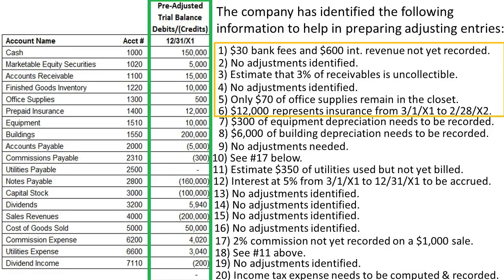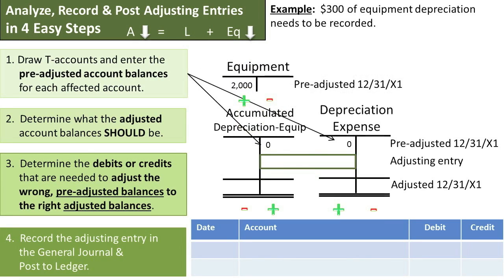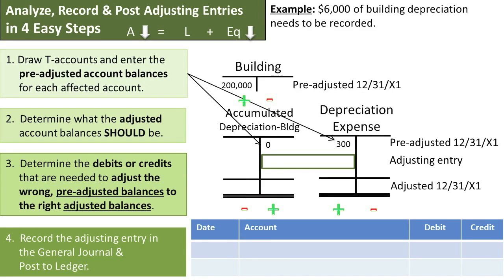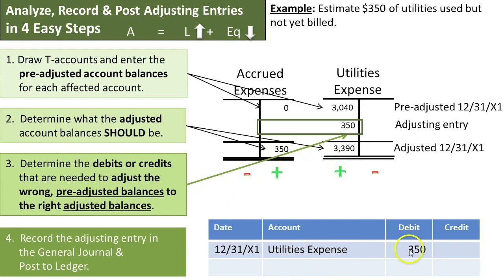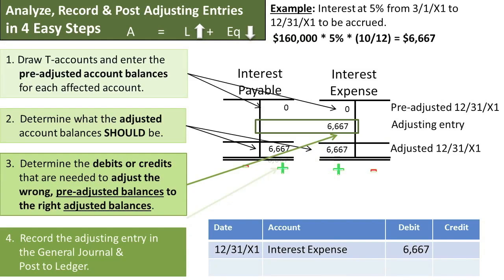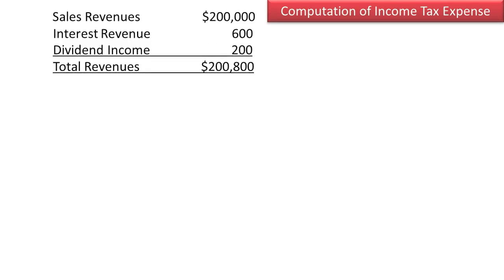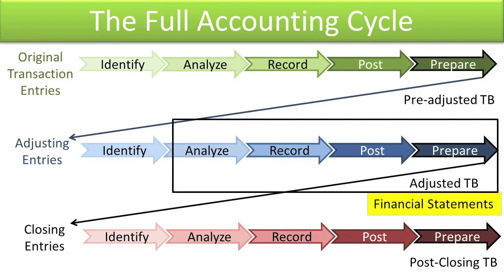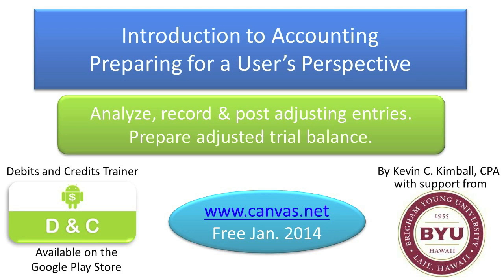Part B: Analyze, Record & Post Adjusting Entries, Prepare Adjusted Trial Balance - Slides 11-23